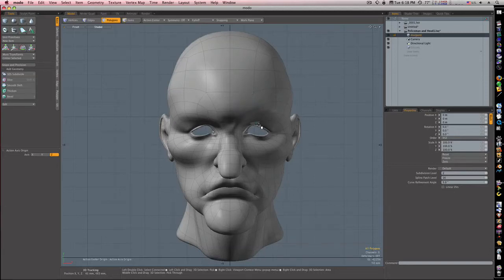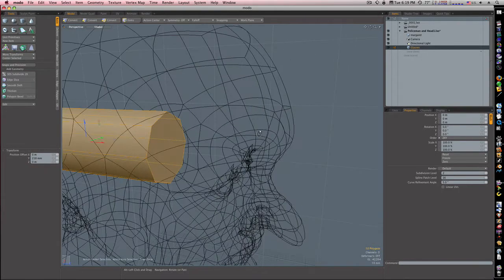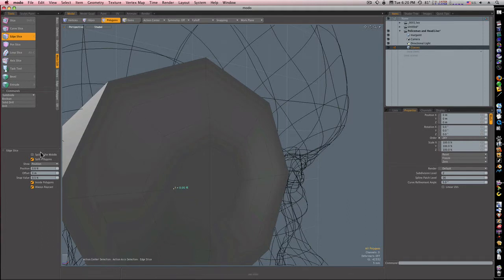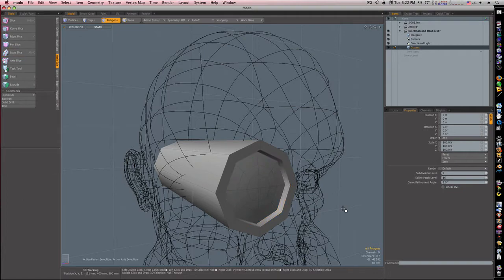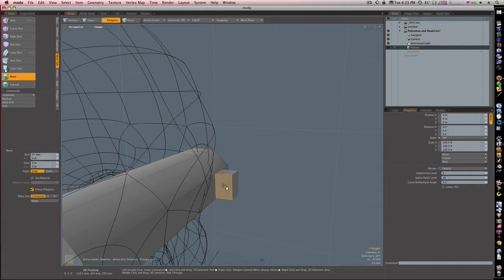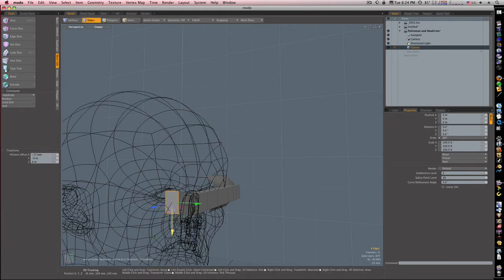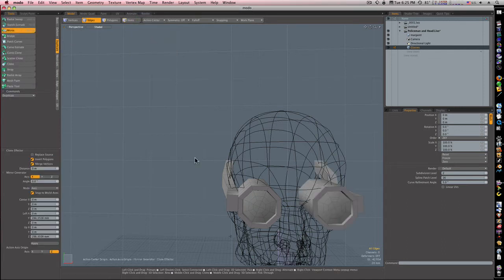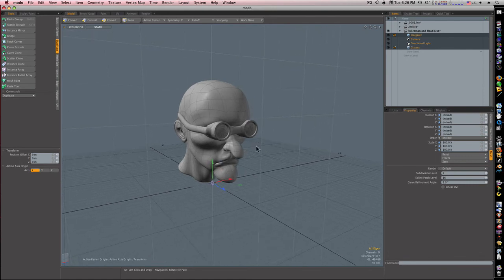3D Modeling In Modo 302 - Modeling Goggles for "TheHead"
We continue or "head model" by cresting the goggles he will be wearing while driving his police vehicle.